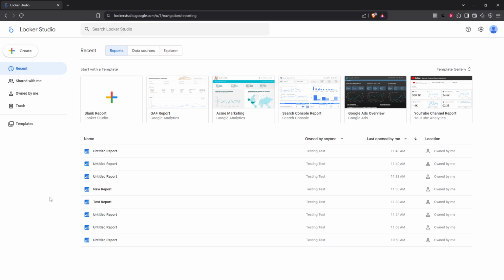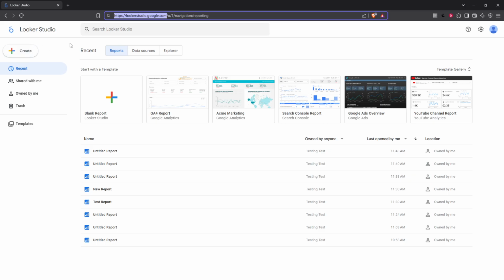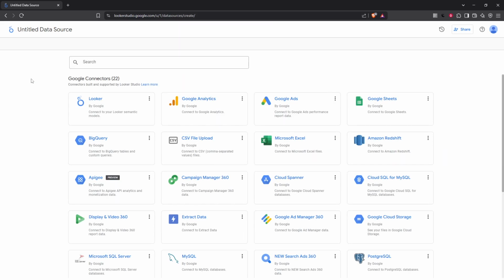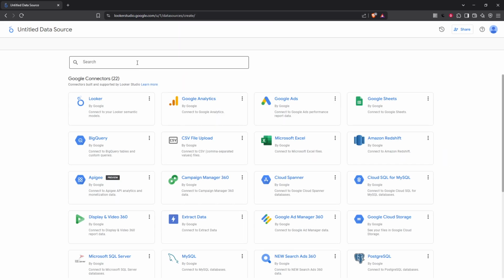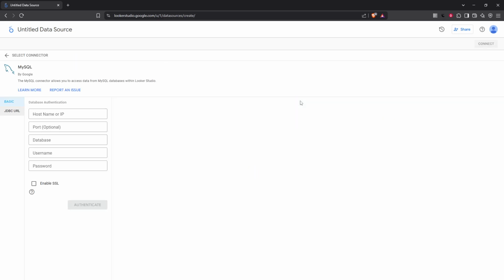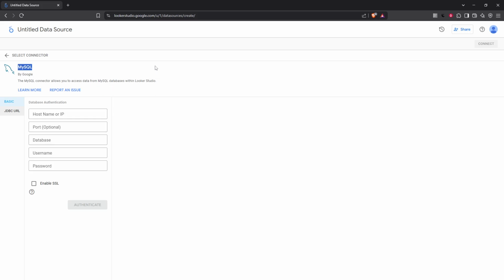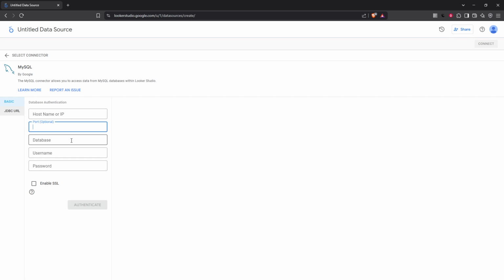How to Connect Google Data Studio to Mysql [2025 Full Guide]